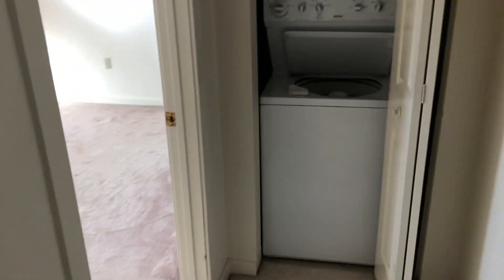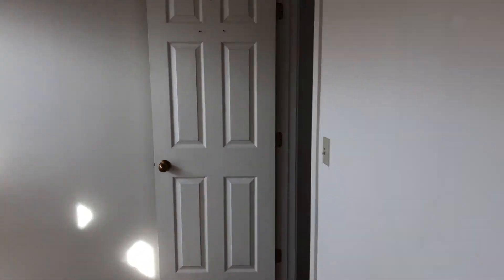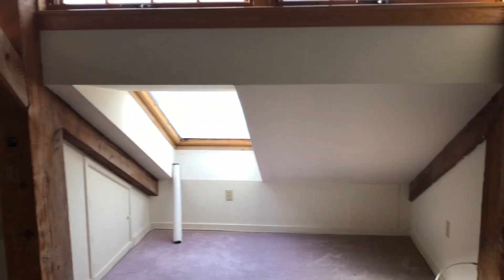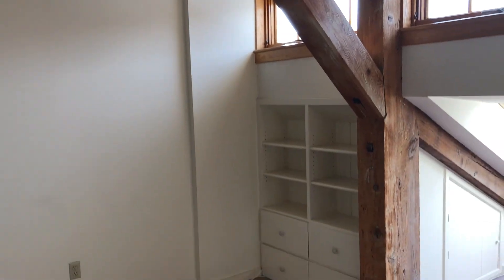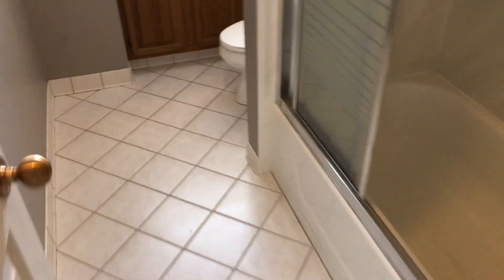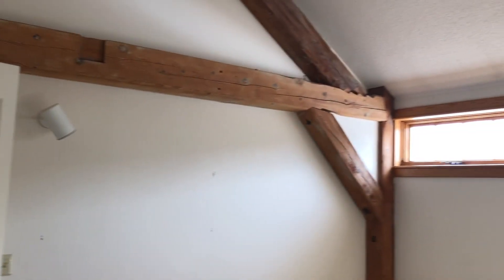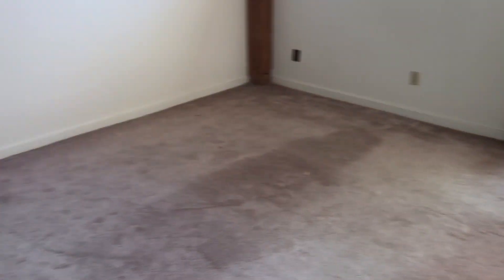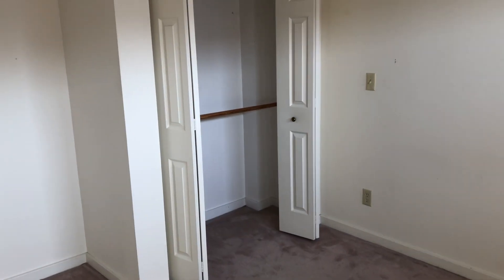Stone Mill 2nd floor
Stone Mill Condo Dalton Ma 2nd Floor Tour